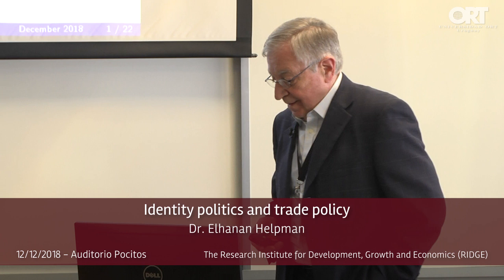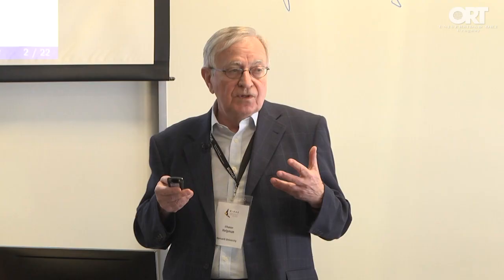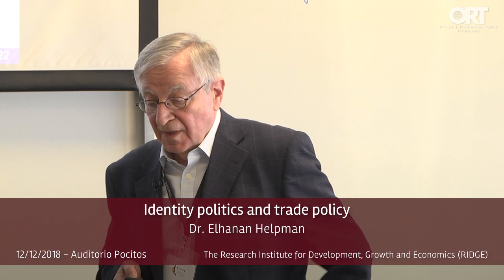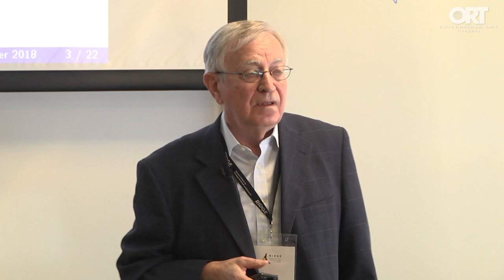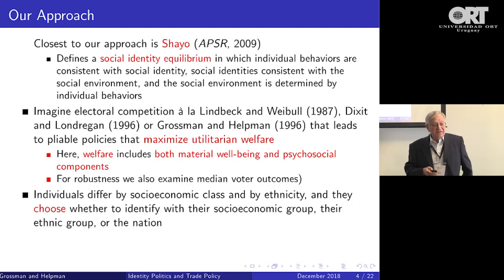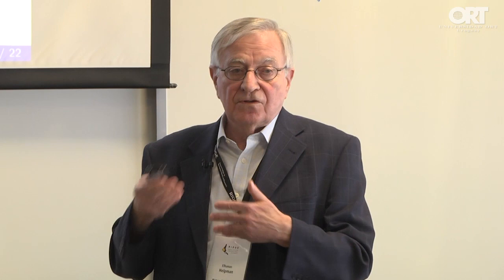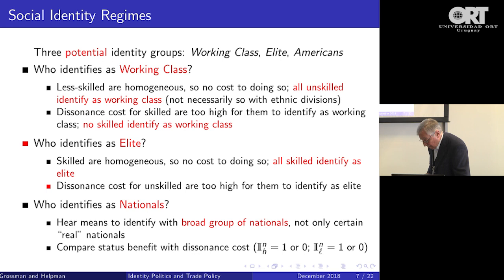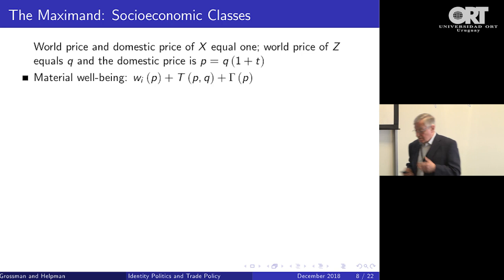Identity Politics and Trade Policy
Elhanan Helpman, profesor e investigador de Harvard University y uno de los 30 economistas más citados del mundo, brindó la conferencia "Identity Politics and Trade Policy", que formó parte del evento "Workshop on trade and firm dynamics / Growth and development in macroeconomics", coorganizado con RIDGE (Research Institute for Development, Growth and Economics), que tuvo lugar el 12, 13 y 14 de diciembre de 2018 en el Campus Pocitos (Bulevar España 2633) de la Universidad ORT Uruguay.